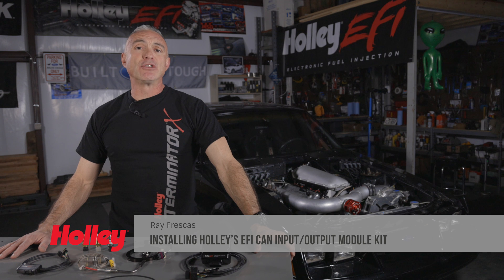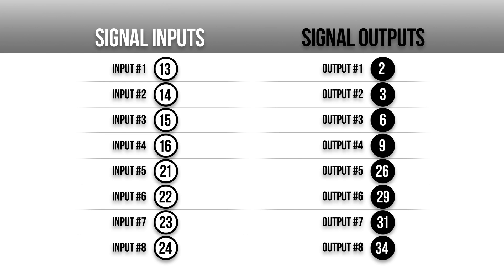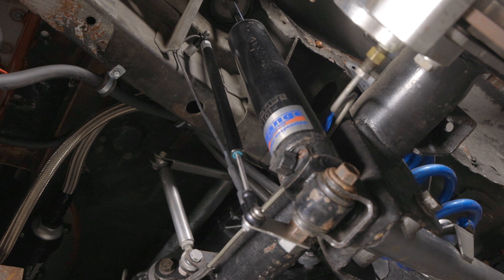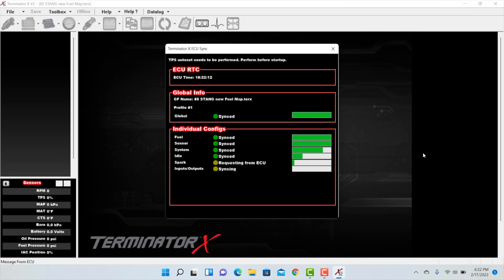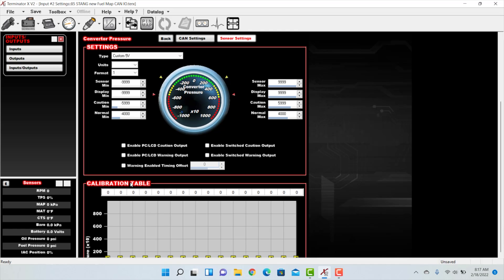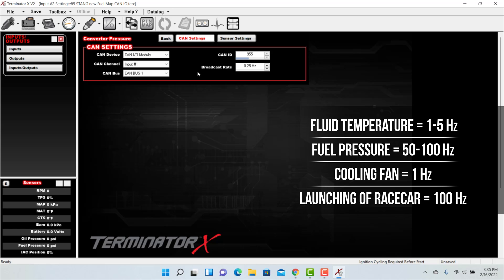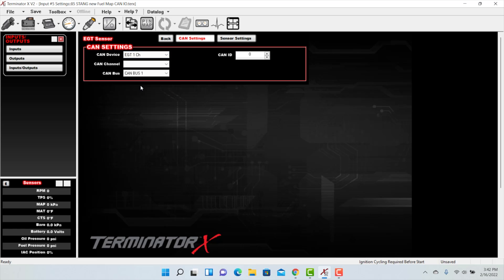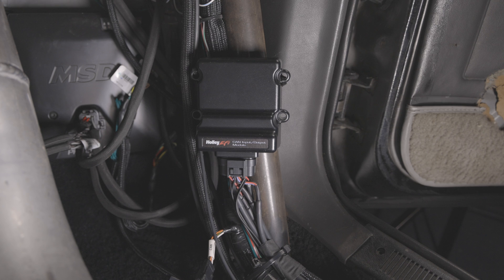Holley EFI’s CAN Input/Output Module Allows You To Expand Your Current ECU’s Capabilities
Have you run out of Inputs/Outputs with your Holley HP EFI, Terminator X or X Max, or Dominator ECU? Holley EFI’s CAN I/O module allows you to add up to eight additional inputs and outputs to the program. Whether you are adding in additional accessories or need the capability to add more sensors, the CAN Input/Output module is the answer.

Timestamps:
• 00:44 – Sensors
• 01:21 – Main Connector Pinout
• 02:17 – Wiring
• 02:39 – Sensor Installation
• 03:36 – Crimping
• 04:43 – Software Configuration